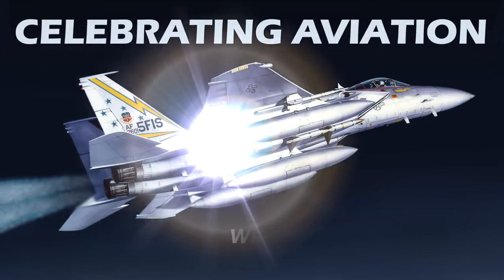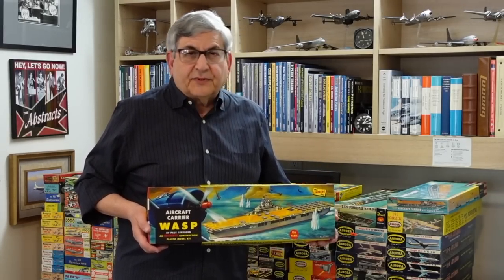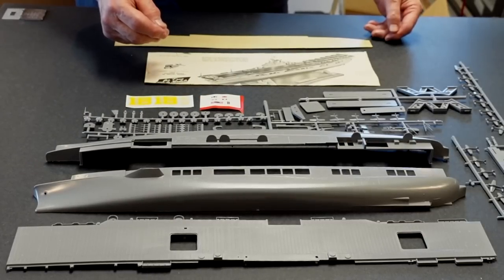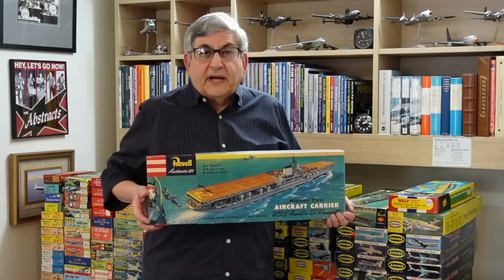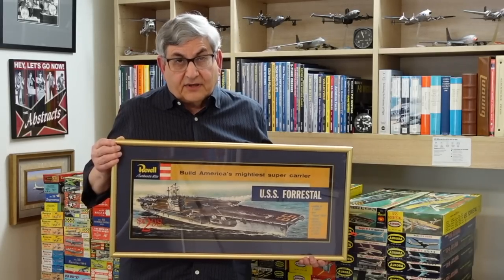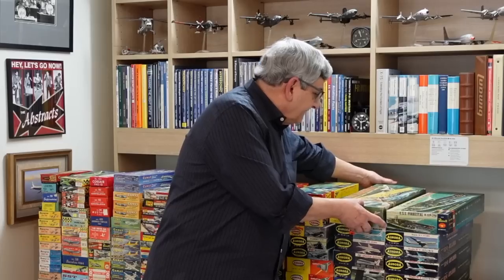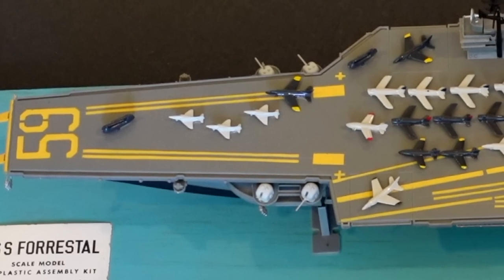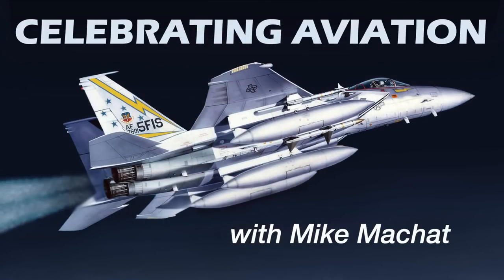AIRCRAFT CARRIER MODELS - Four Iconic Carrier Kits from Revell, Aurora, and Lindberg in the 1950s!